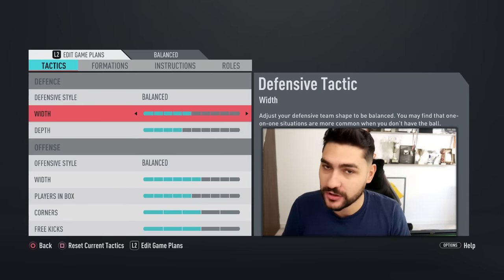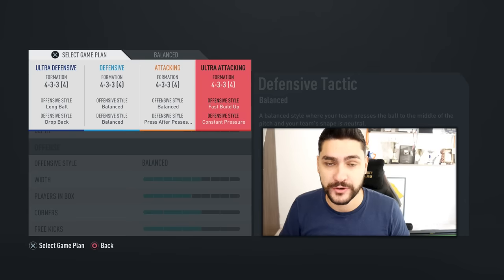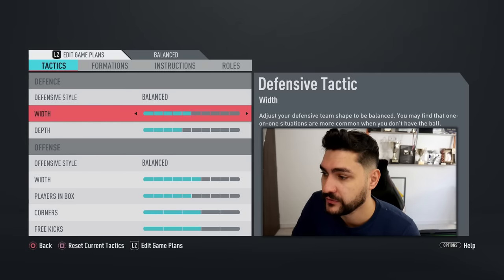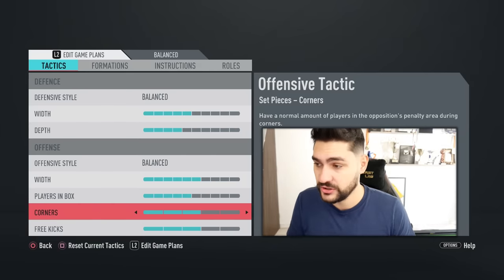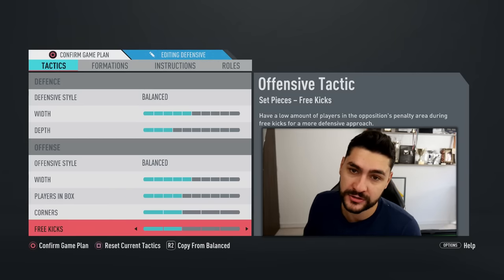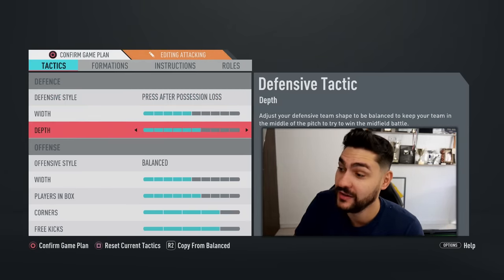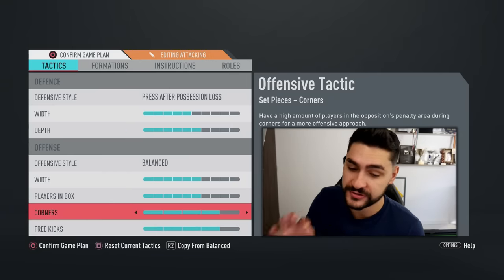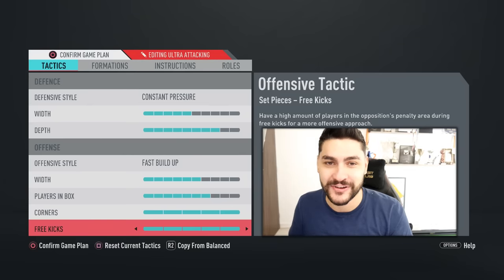FIFA 20 BEST CUSTOM TACTICS TUTORIAL FOR ALL FORMATIONS in ULTIMATE TEAM !!! RIVALS & FUTCHAMPIONS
FIFA 20 CUSTOM TACTICS TUTORIAL - BEST GAME PLANS